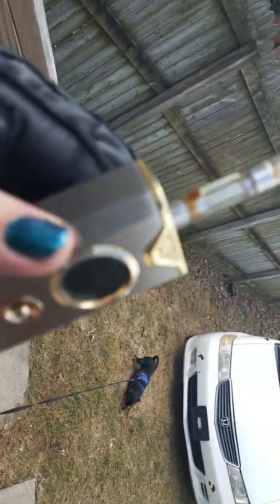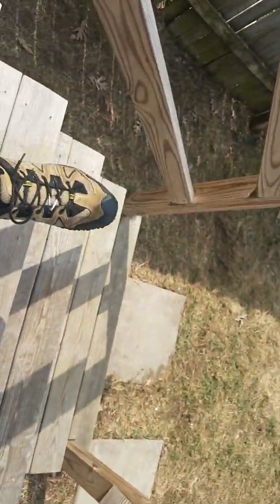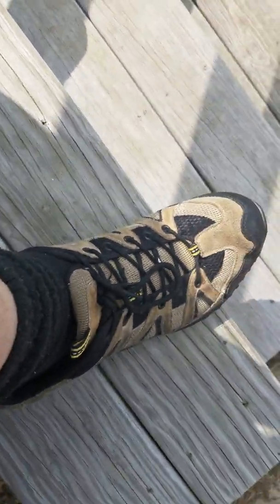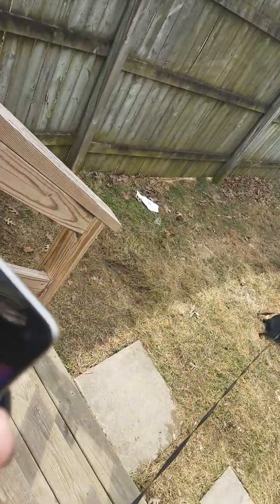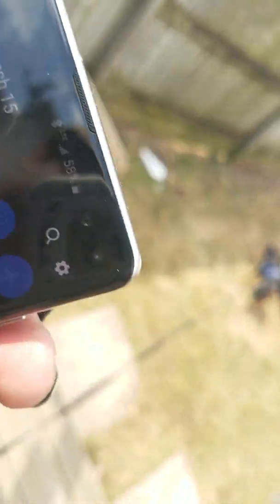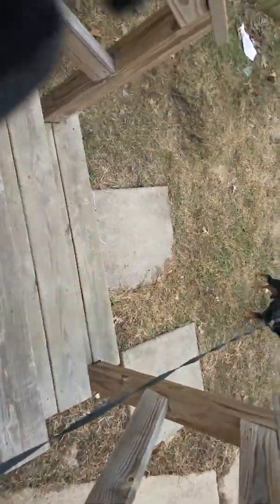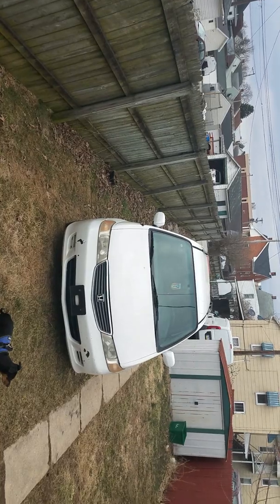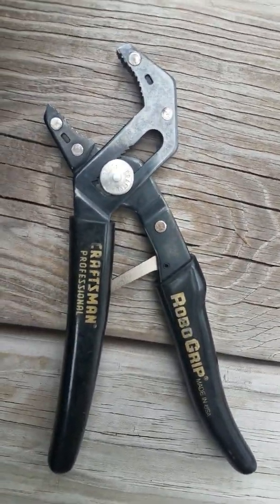Samsung S7 filming stuff and S10+ reviews feedback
S10+ reviews and video broadcast internet show